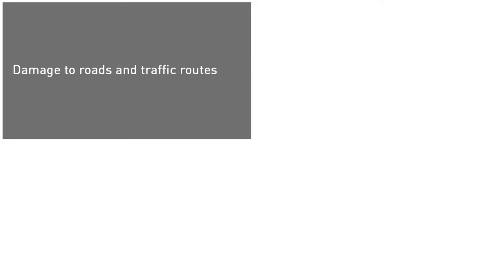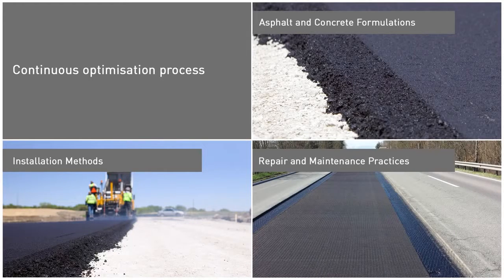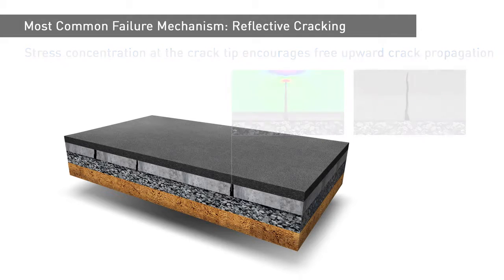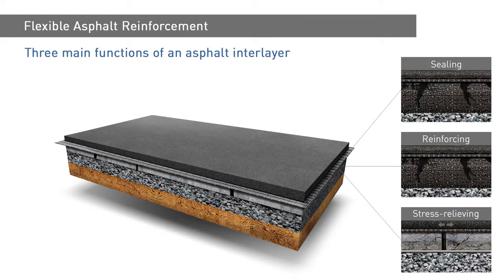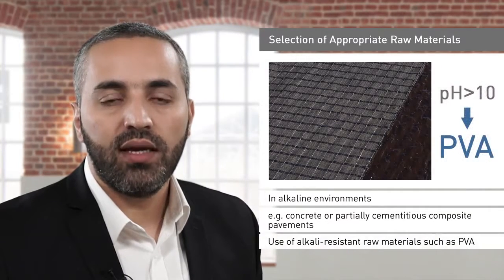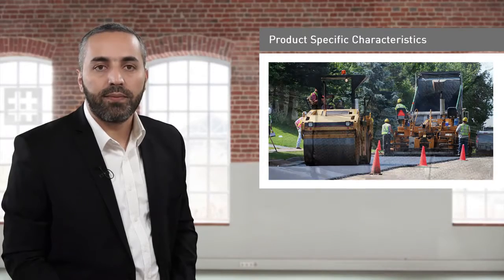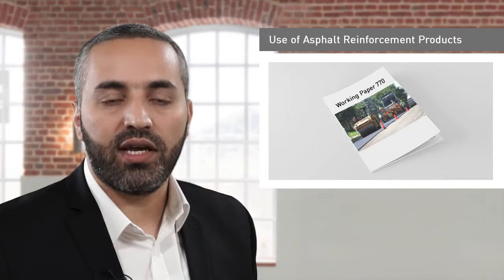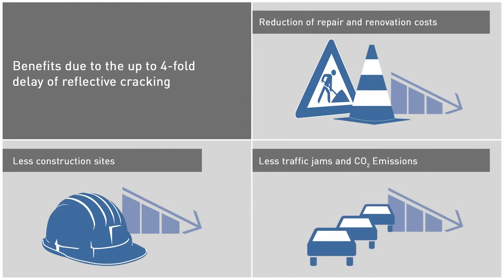Geosintetici per il rinforzo dell'asfalto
HaTelit - Griglia flessibile, ad elevata resistenza alla trazione e resistente alle temperature per un efficace rinforzo del conglomerato bituminoso.
fonte: Huesker Group